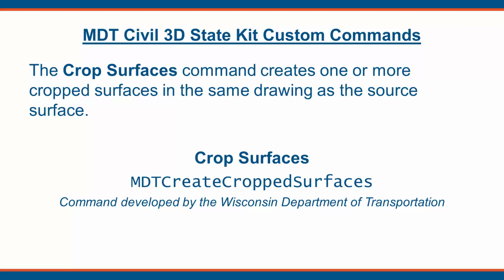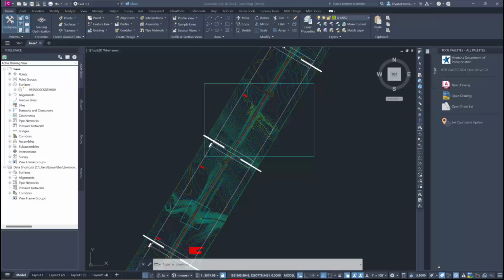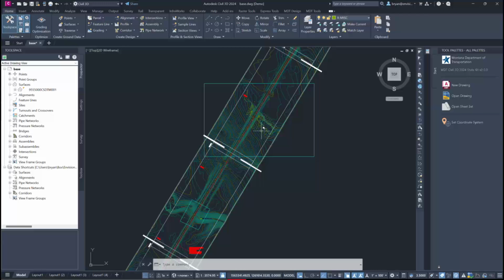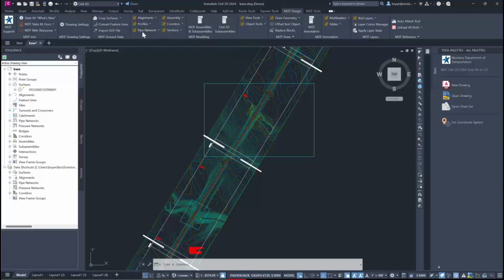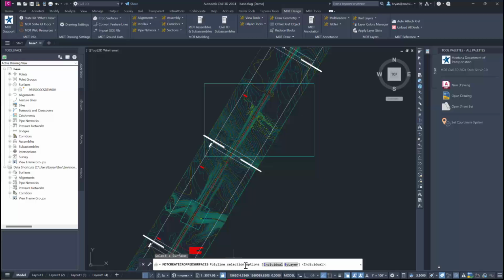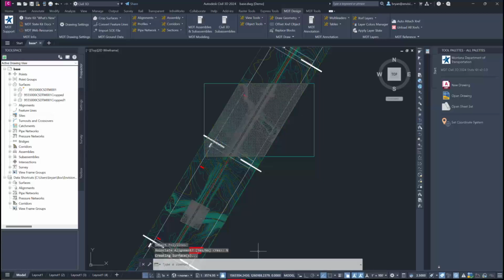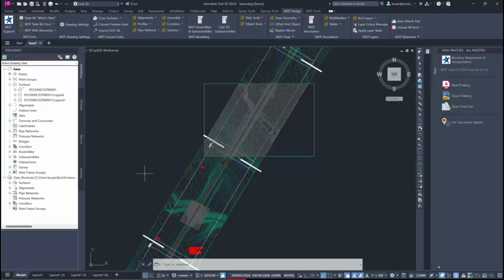C3D - Crop Surfaces